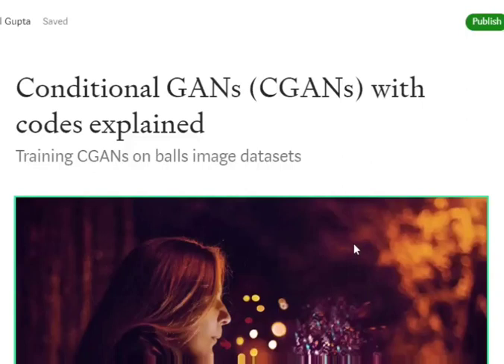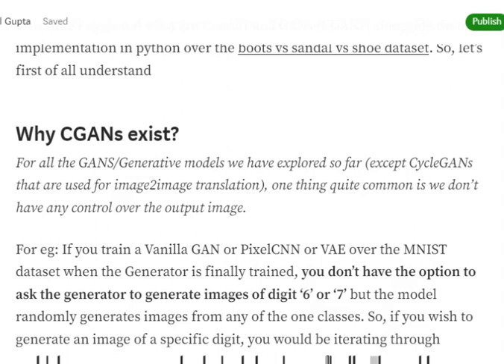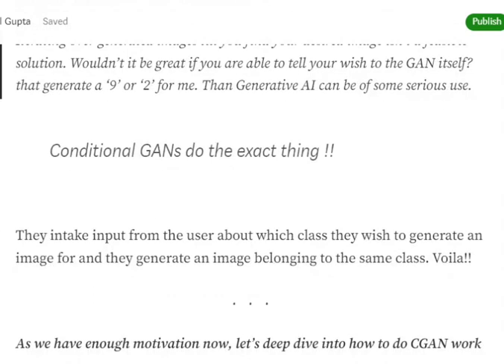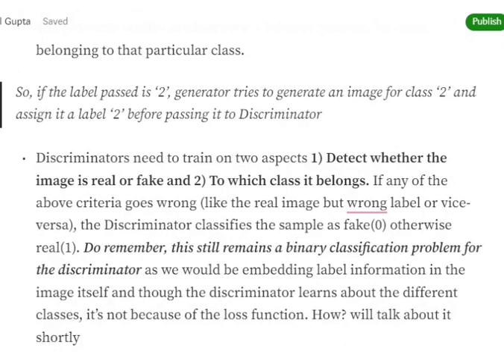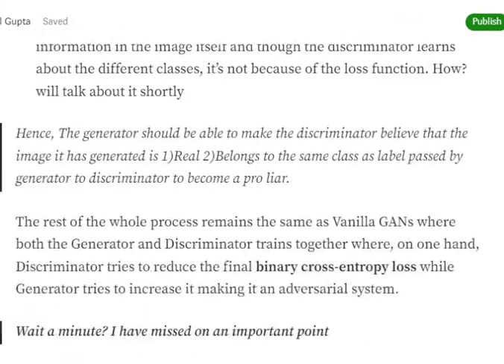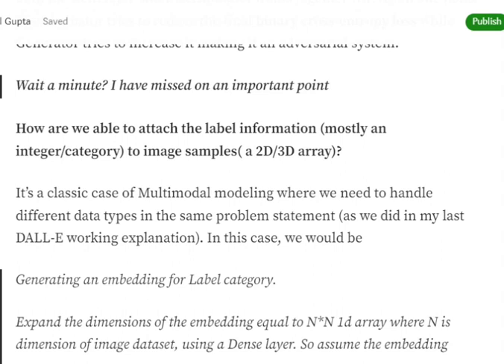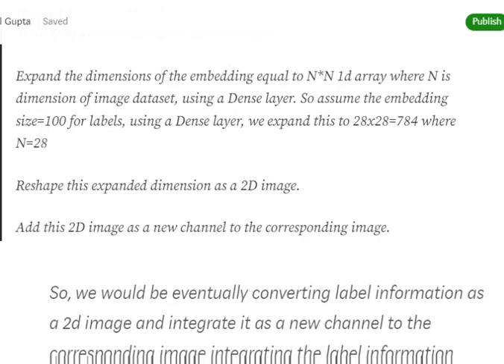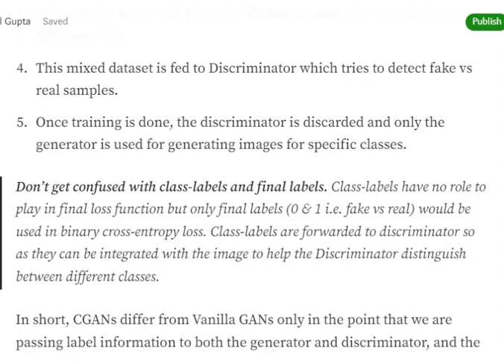CGANs explained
Conditional GANs are an advancement over vanilla GANs where you can provide attributes and the GAN is able to generate an image for the same class. How does it work? check it out